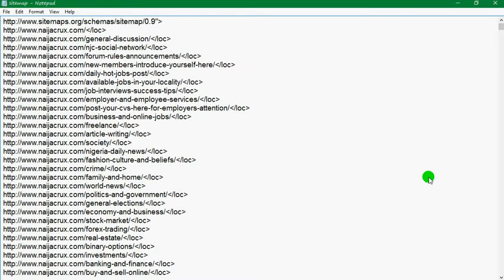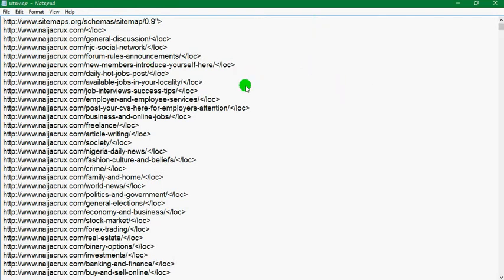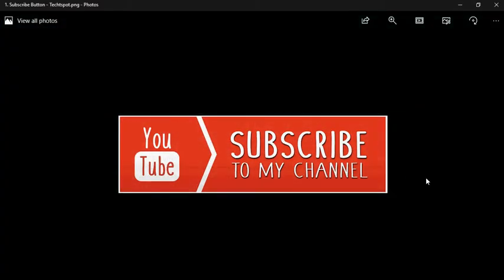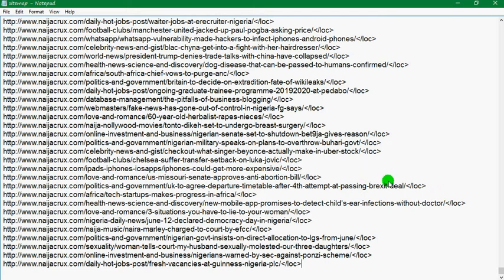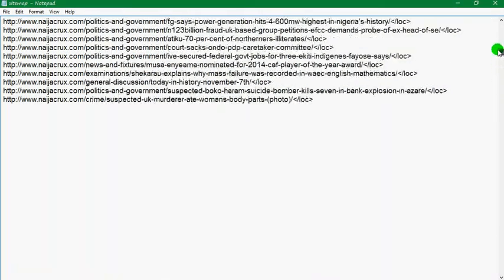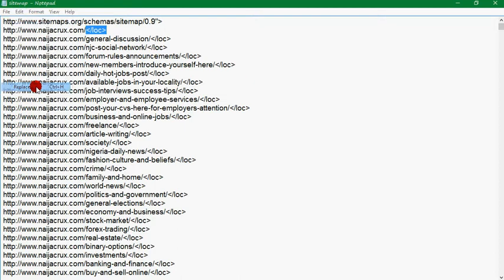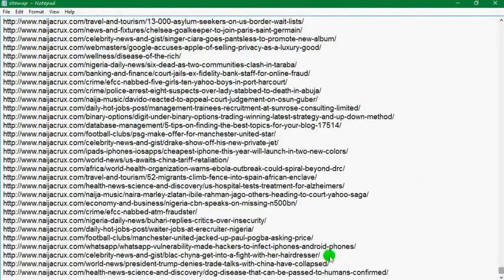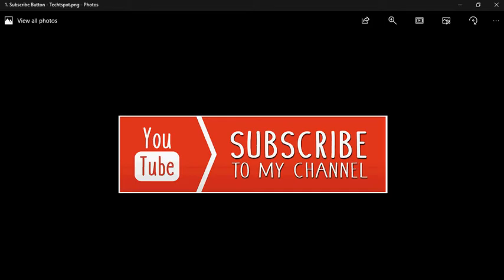How to mass remove or replace duplicate words phrases signs from text files using Notepad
Notepad is a free source code editor which supports several programming languages running under the MS Windows environment.
this video will help you mass edit and remove any phrase or lines for yout text files using notepad. you can edit text documents, mobile phones, any words in list files  in mass without stress.
What is the best online notepad?

Does Windows 10 have Notepad ++?

What can Notepad ++ do?

Feedback
Web results
Notepad Free - Apps on Google Play

Notepad Free is a small and fast app to create and edit text notes. Features: * simple interface that most of the users find easy to use * no limits on note's length ...

Dark Style Mode. Enable dark mode, more bonus style modes on iOS and iPad. Press the circle button next to Style selection to switch style modes at any time.

An offline capable notepad powered by ServiceWorker. It's quick, distraction-free, mobile compatible(Android, iOS) and minimalist in nature.

Rating: 8/10 - ‎1,849 votes - ‎Free - ‎Developer

Notepad is a simple text editor for Microsoft Windows and a basic text-editing program which enables computer users to create documents. It was first released ...
Replaces‎: ‎MS-DOS Editor
Operating system‎: ‎Microsoft Windows
Original author(s)‎: ‎Richard Brodie
Preview release‎: ‎20H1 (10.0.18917) (June 12, ...
Online Notepad - free at Anotepad.com

Anotepad.com is your online notepad on the web. It allows you to store notes on the GO without having to Login. You can use a rich text editor, sort notes by date ...

Simple Notepad app for your Simple Work. Got that number to note down? Or some important task to note down or create any text with formatting? This Notepad ...
Software
View 3+ more
Microsoft Word
Microsoft Word
Microsoft Windows
Microsoft Windows
Microsoft Office
Microsoft Office
Microsoft Excel
Microsoft Excel
Google Chrome
Google Chrome
Windows 10
Windows 10
Microsoft PowerPoint
Microsoft PowerPoint
Searches related to notepad

notepad download

google notepad

microsoft notepad

notepad app

google notepad online

notepad++ online

memo notepad

notepad++ plugins